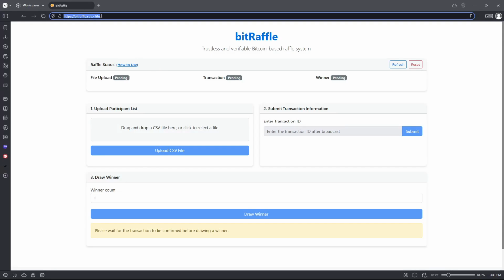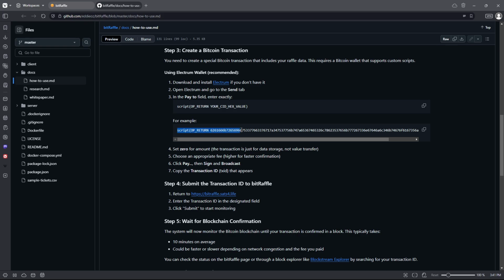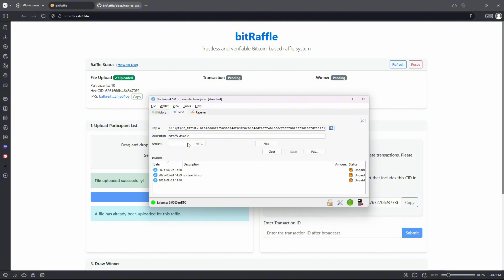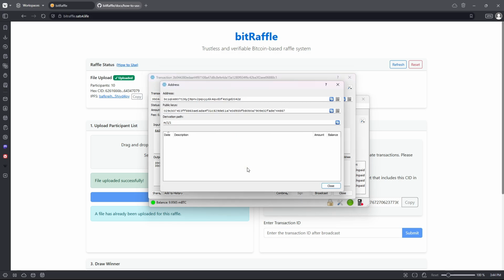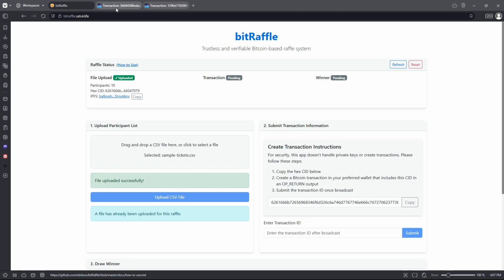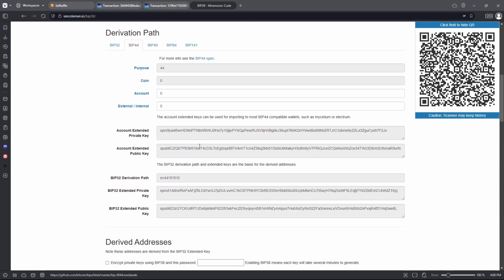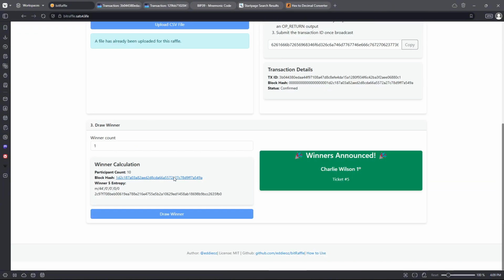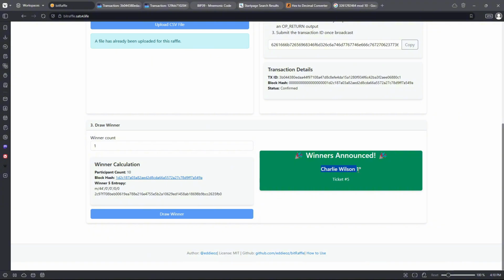bitRaffle - A trustless, automated, Bitcoin-based raffle system (part 1)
bitRaffle lets anyone run a provably-fair raffle by anchoring a CSV of tickets in an OP_RETURN Bitcoin transaction and deriving the winners deterministically from the block hash with BIP-32 HD keys

🛠️ How It Works (TL;DR)
- Data integrity – the participant CSV is pinned on IPFS; the CID is stored in Bitcoin via OP_RETURN, so the list is immutable once the TX is mined.​

- Randomness you can audit – the winning index is derived from the last 8 hex chars of each child public key (m/44'/0'/0'/0/i) using the confirmed block hash as the BIP-39 seed.​

- Full transparency – anyone can recompute winners with the same block hash + CSV; the math is pure client-side JS, no server-side secrets.​